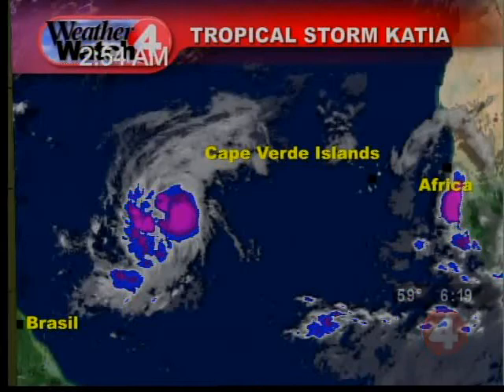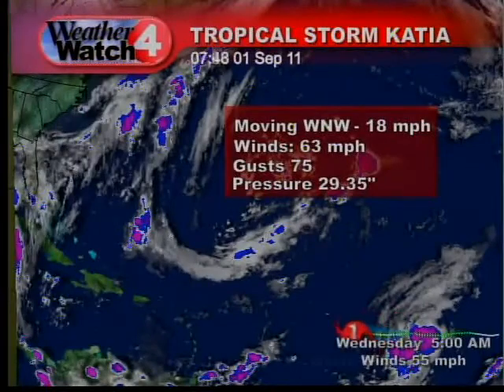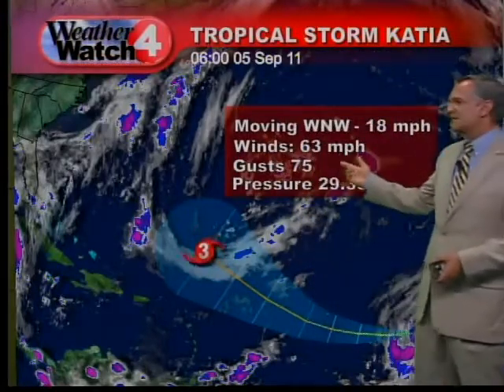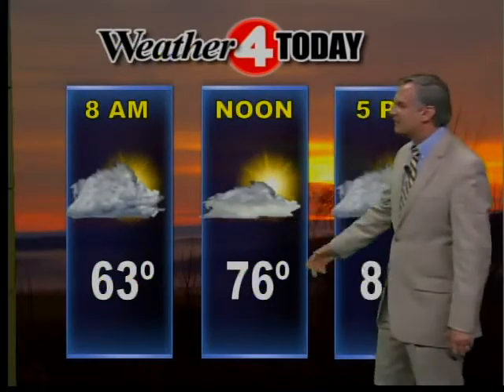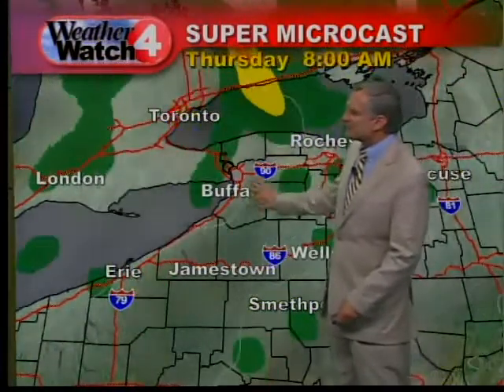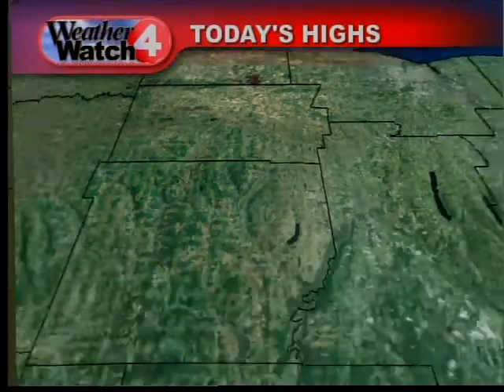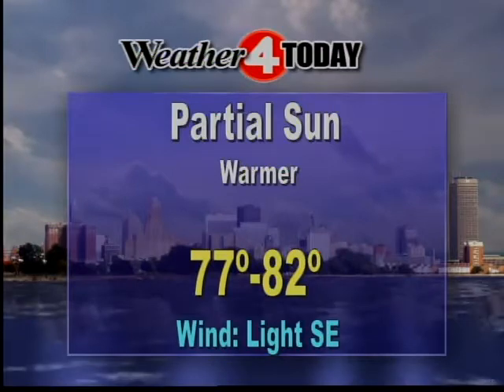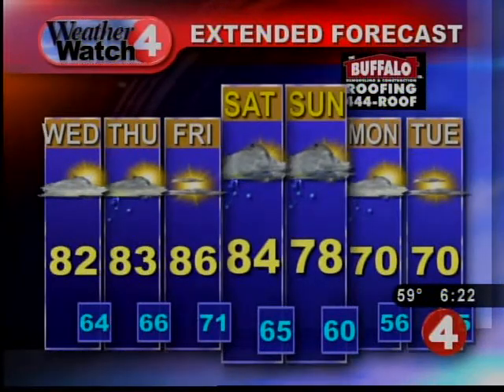Weather August 31 Morning